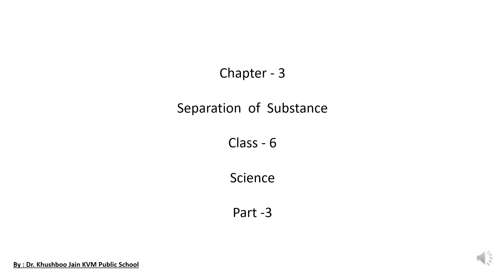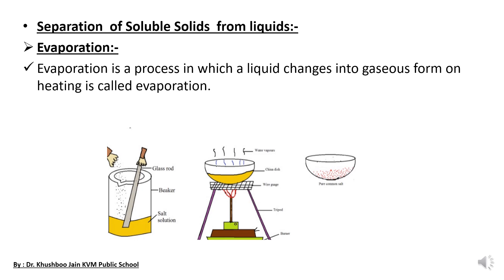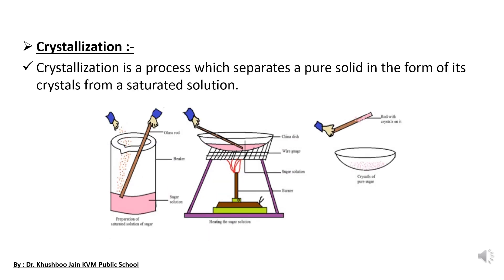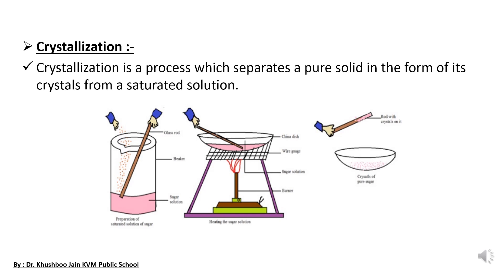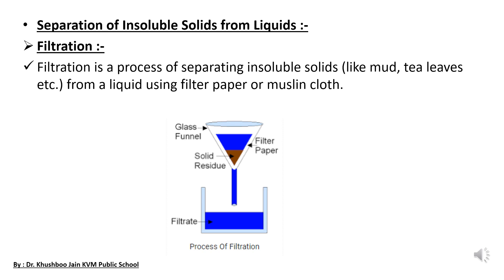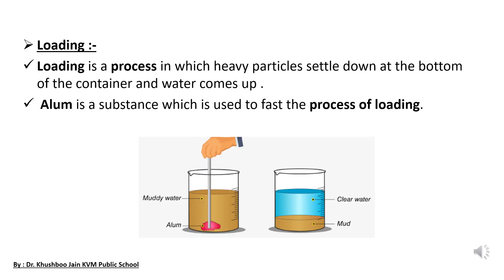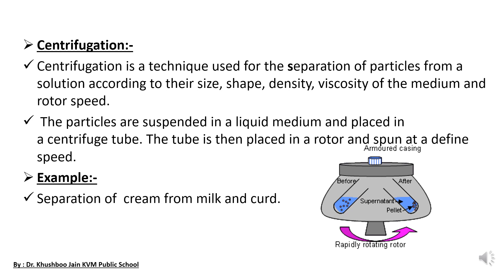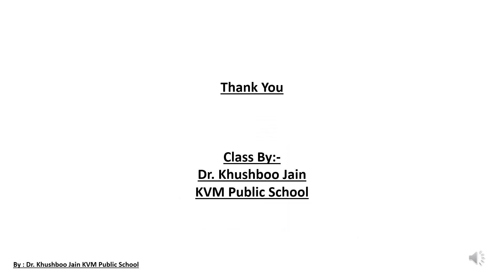Class 6th science chapter-3 part -3